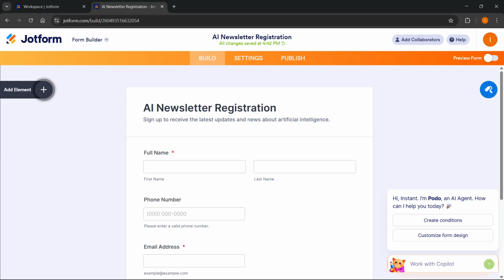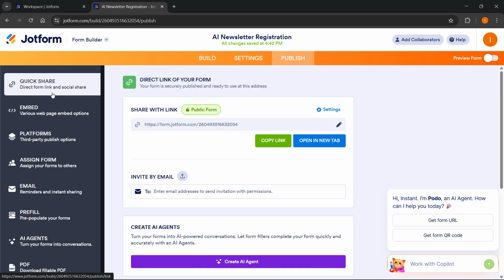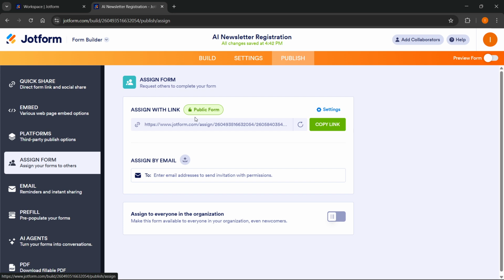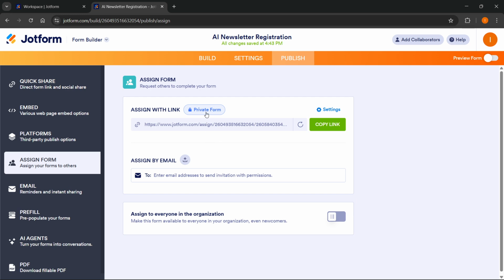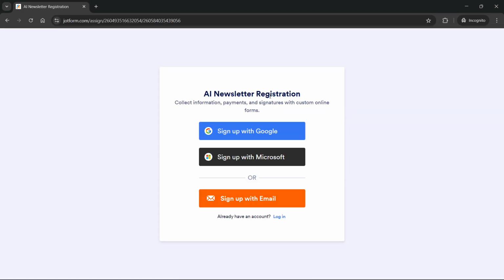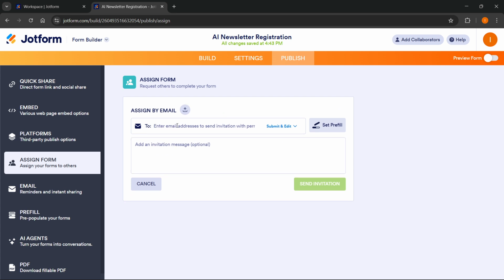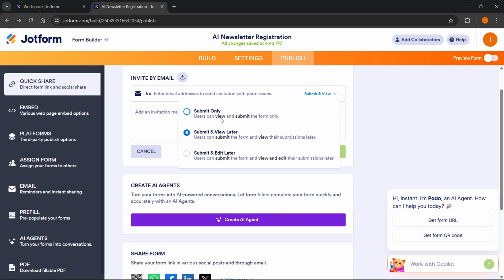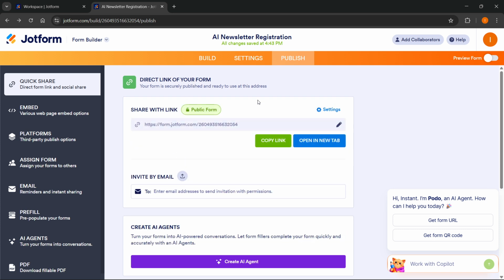How To ASSIGN A FORM In Jotform (QUICK & EASY) 2026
In this video, I'll show you how to assign a form in jotform. This is a full guide on how to share, distribute, and assign your jotform to users or collaborators in 2026. If you've been trying to send forms to respondents, manage assignments, or distribute your jotform effectively, this is the video you need to see!